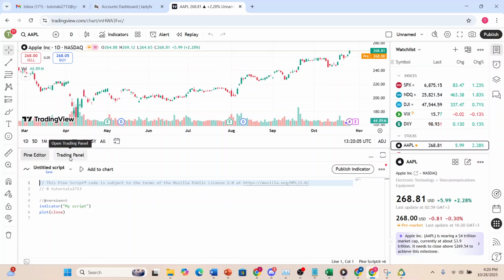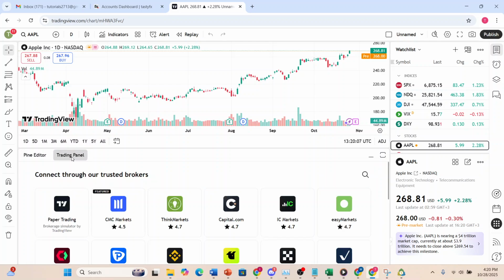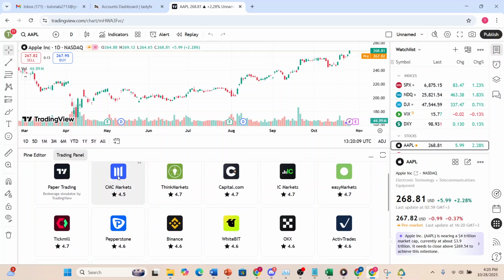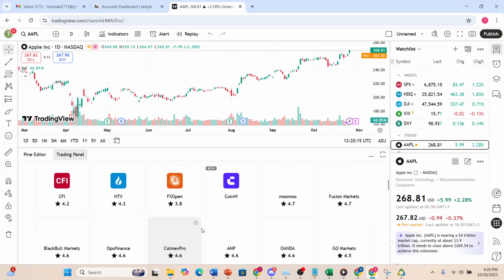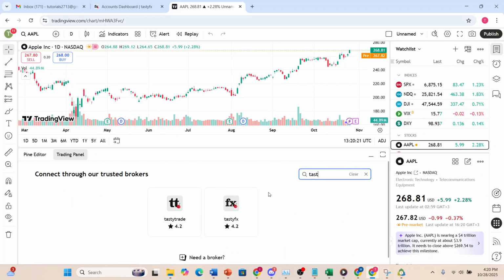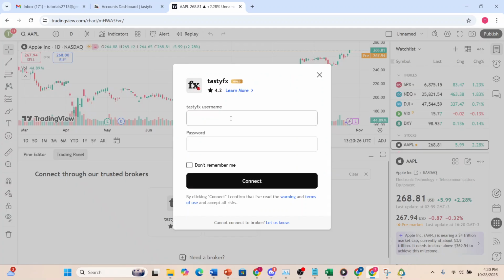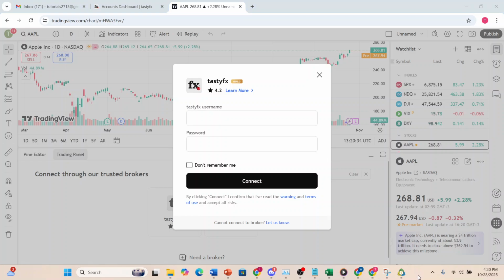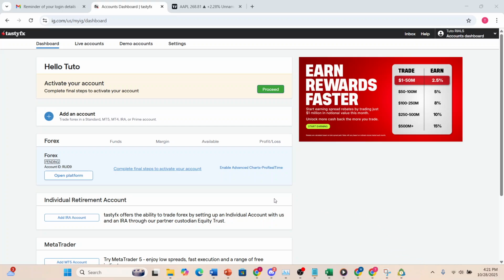How To Use TradingView with TastyFX (Step-by-Step Tutorial for Beginners)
In this video, you’ll learn how to connect and use TradingView with TastyFX to analyze charts and place smarter forex trades — perfect for beginners!

You’ll learn:
✅ How to link your TastyFX account to TradingView
✅ How to analyze forex charts and indicators
✅ Pro tips for executing trades directly from TradingView

Ideal for new traders who want to combine powerful charting with TastyFX trading tools.